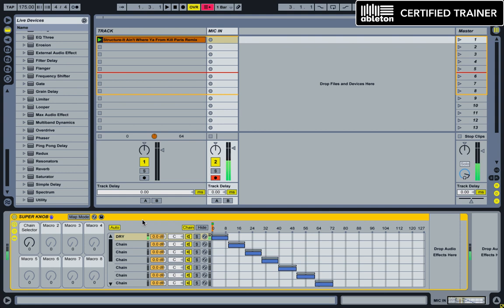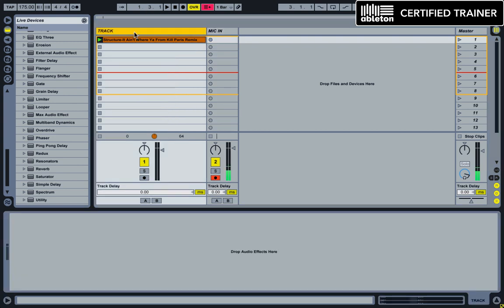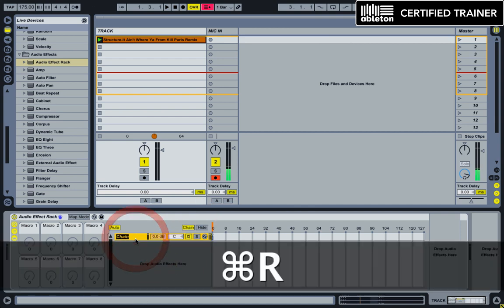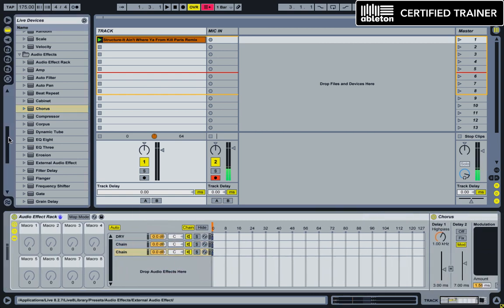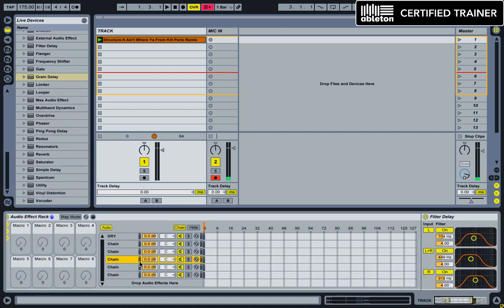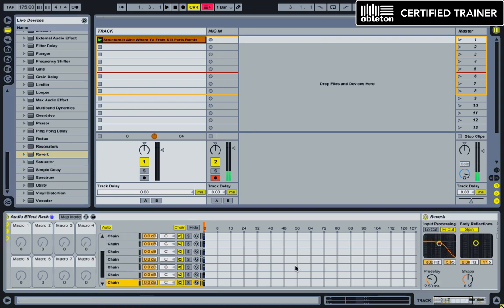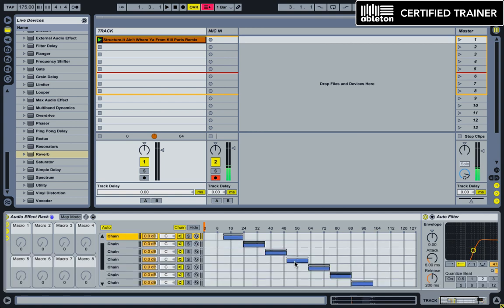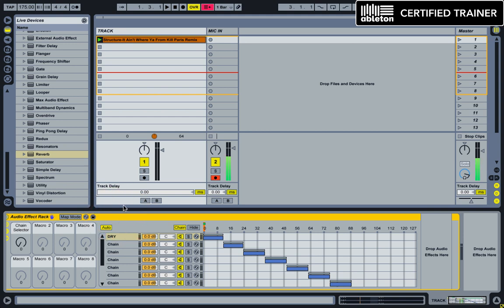[Ableton Tutorial] - "The Super Knob in Ableton Live" - (Kill Paris Tutorial)